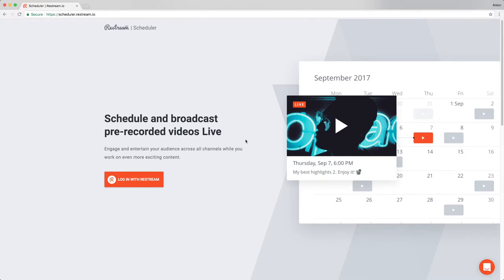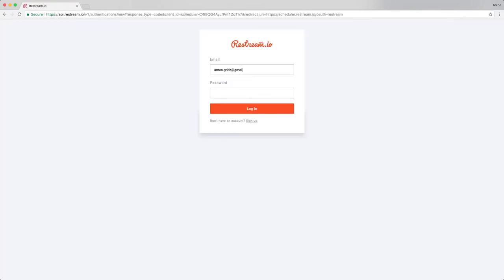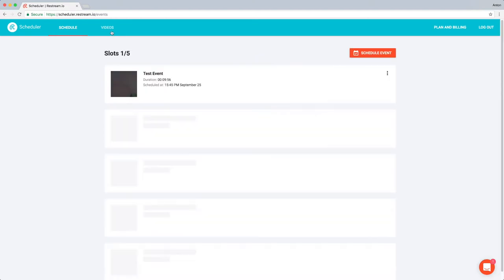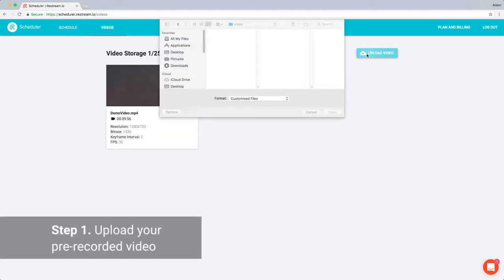How to Work from Home with Kids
The big struggle right now…⁠⠀
Is figuring out how to stay productive and get the work done but also take advantage of the time with our kids, am I right?⁠⠀
If you’re a working Mom trying to figure out how to get some type of rythme, routine and structure into your day, this episode is for you!⁠⠀
My friend and guest on today’s Double Down Daily is @mrsandreateresa. She’s sharing her situation, how it’s affected her world and some strategies on how to stay productive each day during the pandemic.⁠⠀